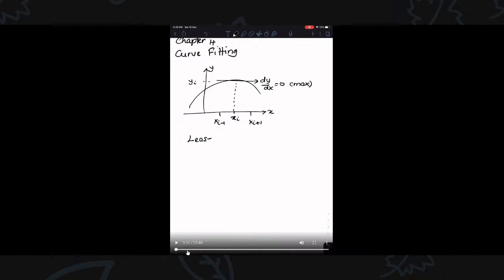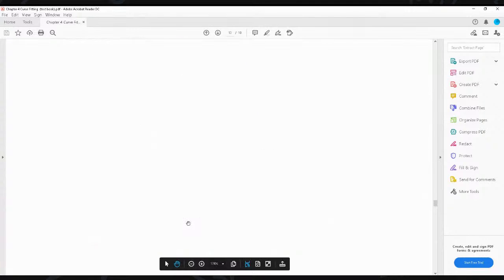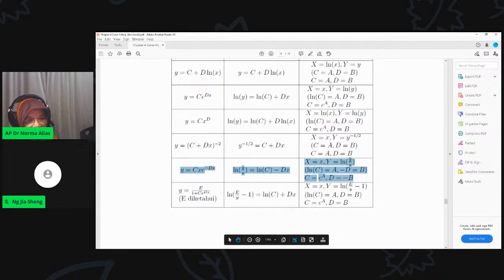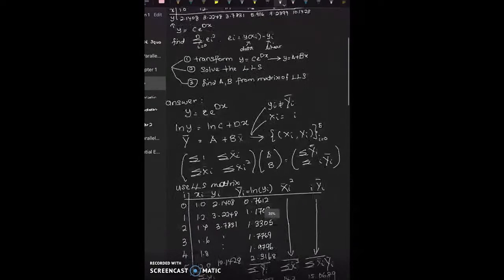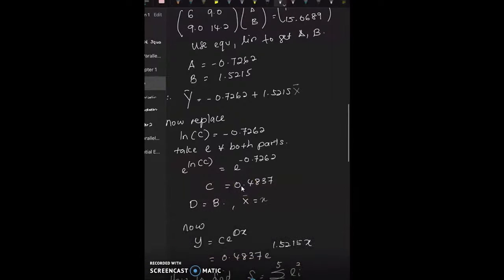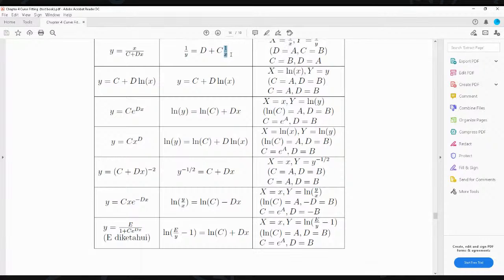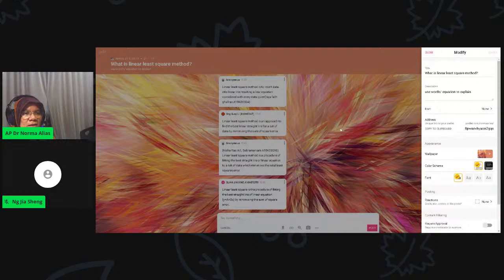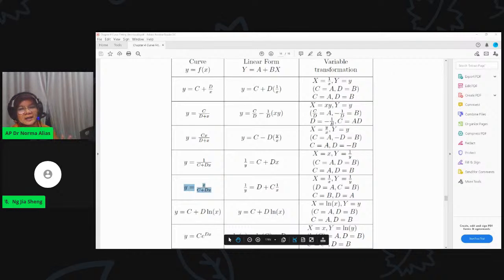SSCE 2393 SEK 35